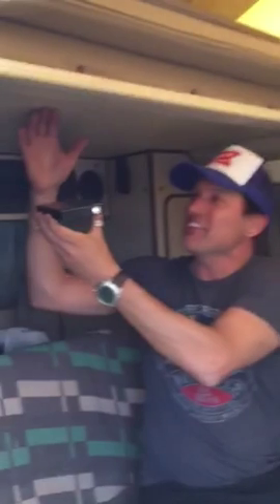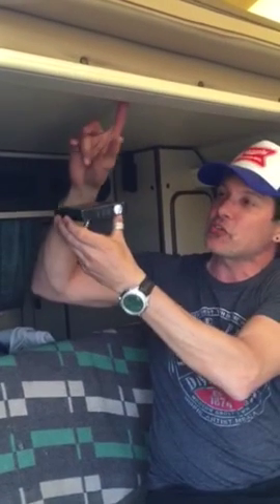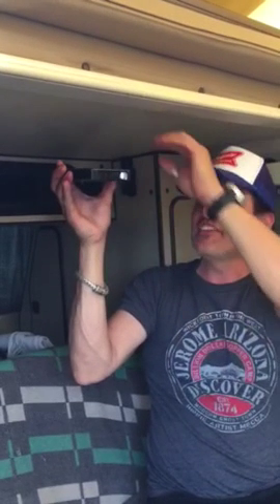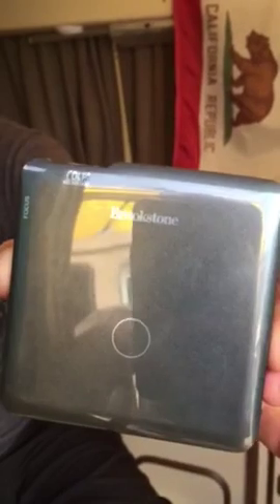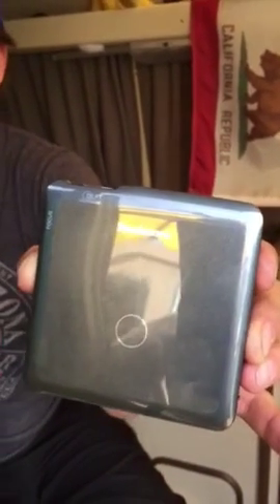How to put a big screen tv in your van without taking up an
Tv projector in a VW Vanagon